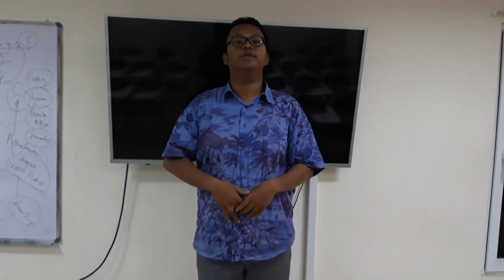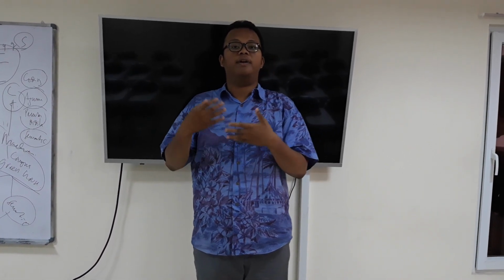ADJIE PRADANA WIBOWO STATISTICS 6D RIRIN AMBARINI UNIVERSITAS PGRI SEMARANG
ADJIE PRADANA WIBOWO
STATISTICS 6D
RIRIN AMBARINI, S.Pd., M.Hum
UNIVERSITAS PGRI SEMARANG